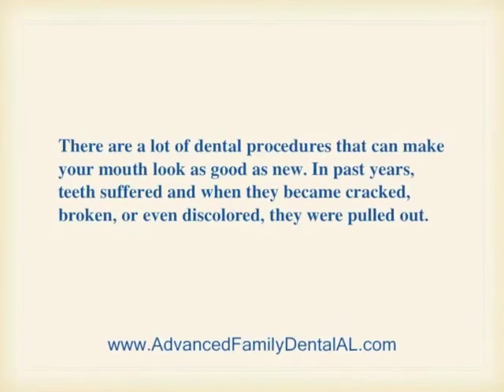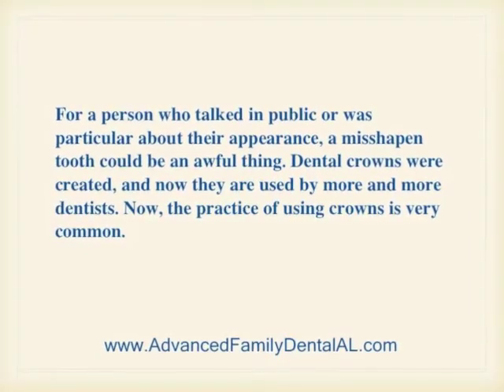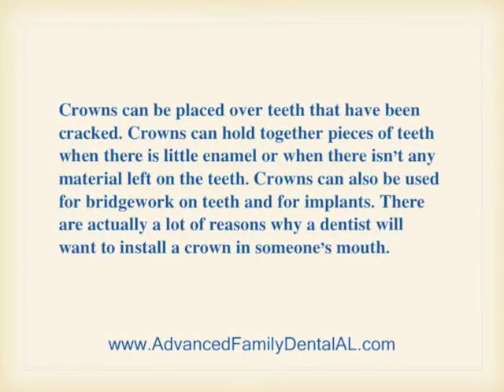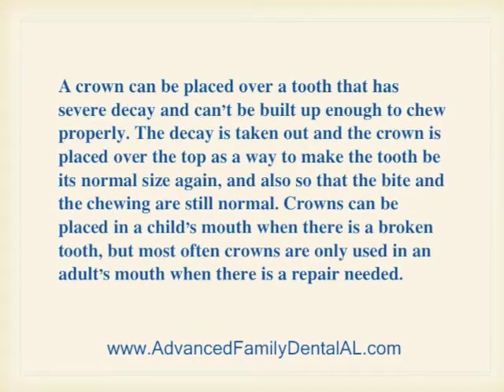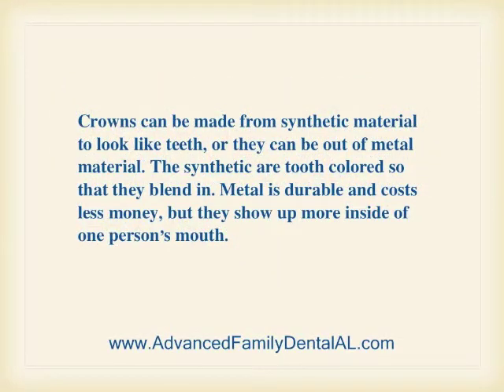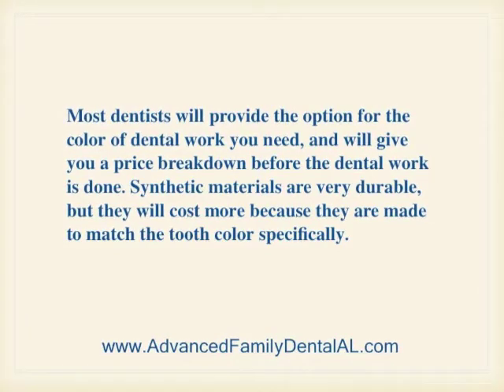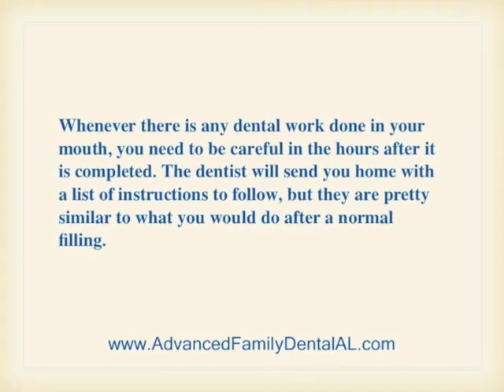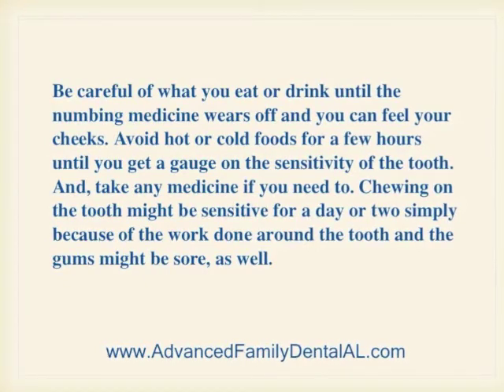Dental Crowns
This is about why sometimes it is necessary to have  dental crowns.